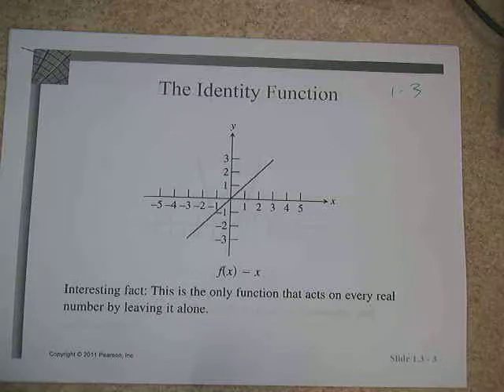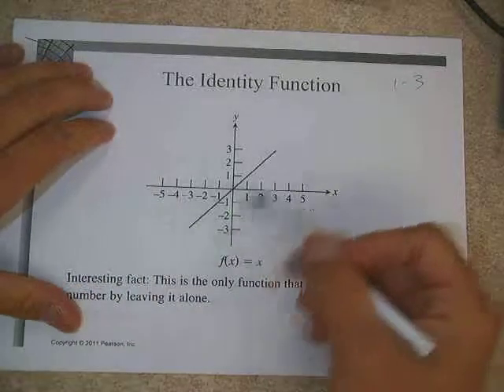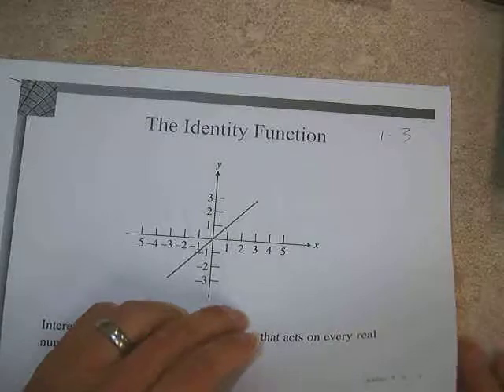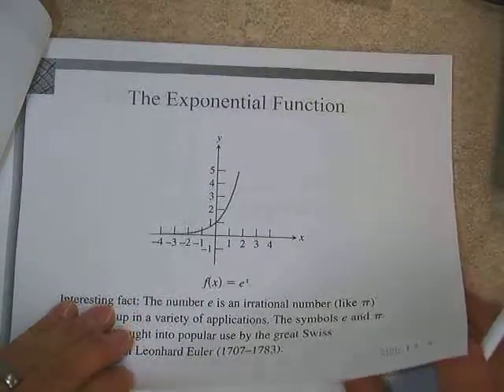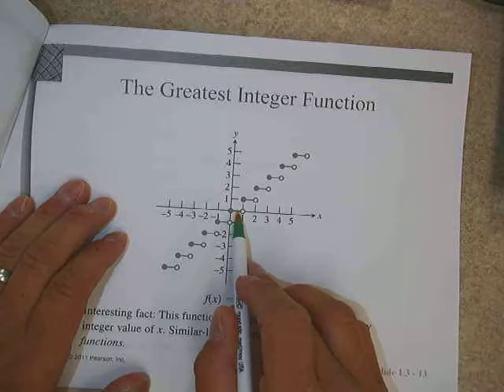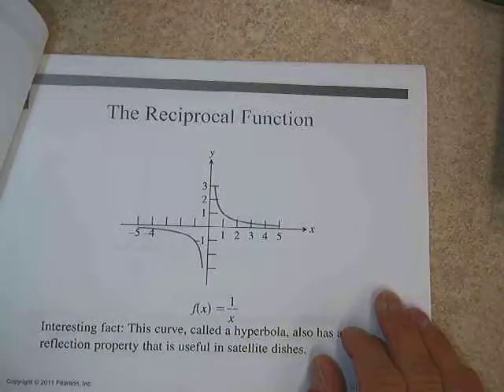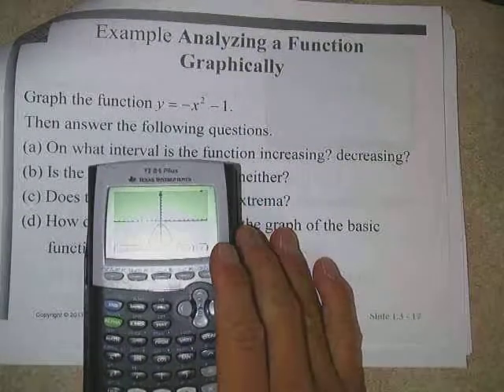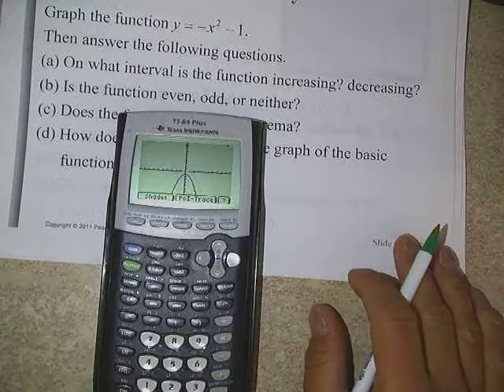PC Sec 1 3 part 1